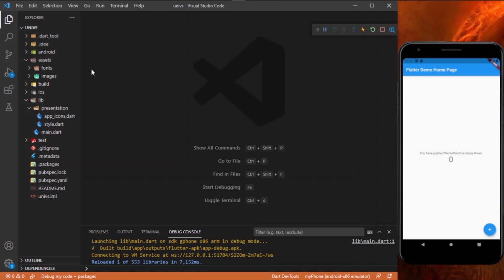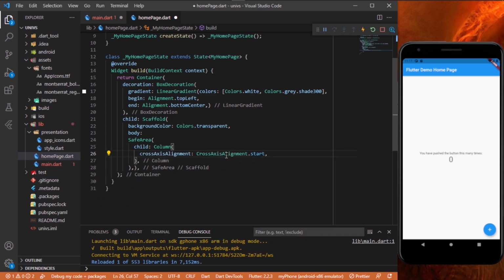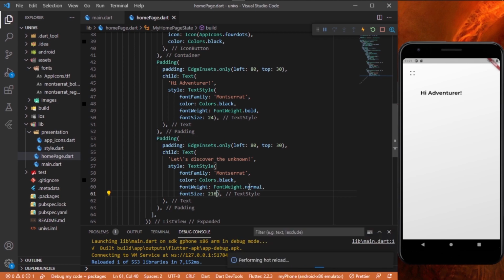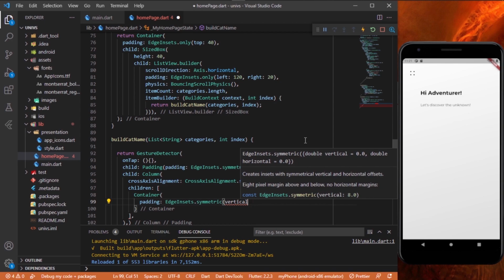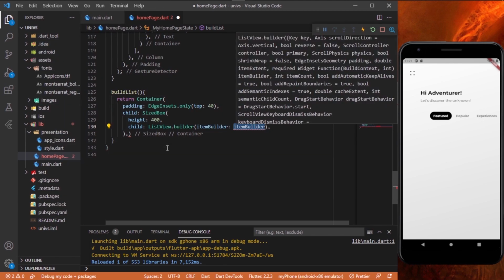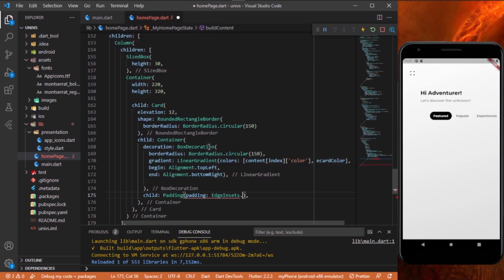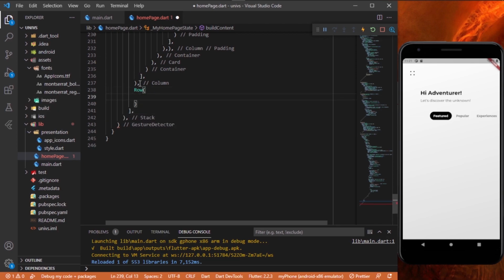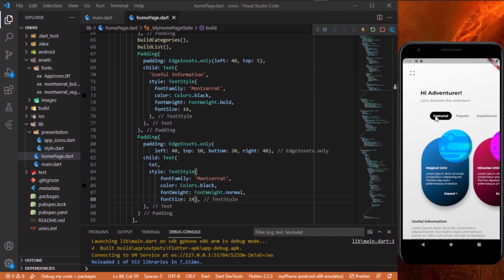Flutter UI Design | Universes of Adventure | Part 1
In this Flutter UI Design Tutorial Part 1, learn how to create a Home page with its several sections including horizontal and vertical list views.⁣

So, I've made a prototype using Figma and implemented the design in Flutter.

Figma is my personal favorite Design tool and it’s probably the best application for team-based collaborative design projects. It's one of the fastest-growing design tools right now.

Flutter, on the other hand, is an open-source UI software development kit created by Google and used to develop beautiful cross-platform applications for mobile, web, and desktop from a single codebase. It's the fastest-growing  UI toolkit right now. That's why I am creating tutorials to help new developers cover the Basics and features of Flutter.

Chapters:
00:00 - Demo
00:34 - Design Structure
01:05 - Intro
01:15 - Initial Configurations
02:24 - Home Page Creation
05:10 - Top Section
06:35 - Home Page Header
08:12 - Categories List View
13:32 - Cards List View
21:50 - Bottom Section
24:30 - Final Result